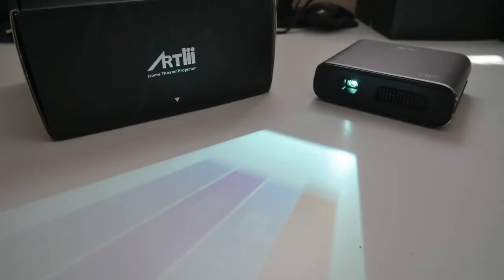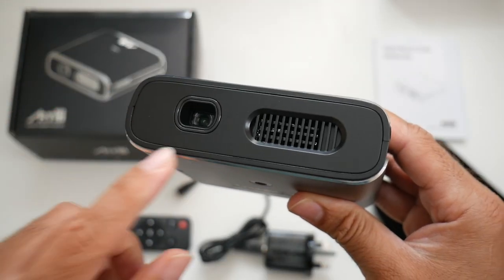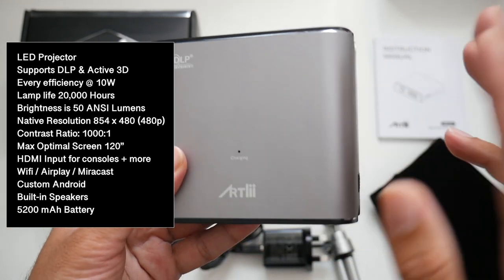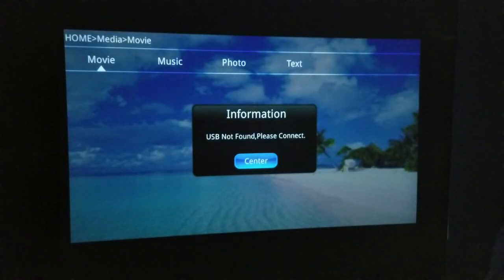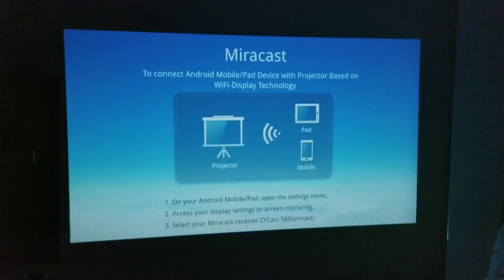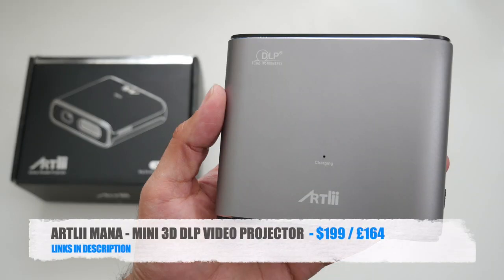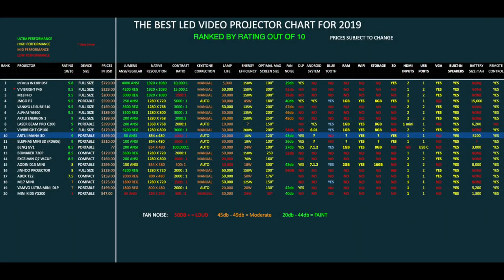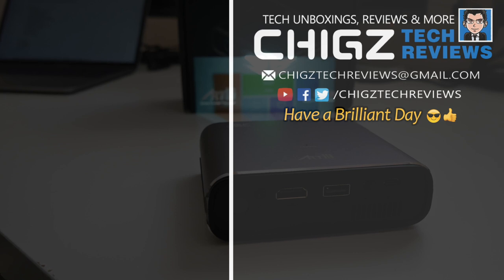ARTLII MANA Portable 3D LED Video Projector - DLP / HDMI / WIFI / PS4/XBOX ONE On Large 120" Screen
ARTLII MANA Portable 3D LED Video Projector - DLP / HDMI / WIFI
✅ Amazon US
✅ Amazon UK

Specs:
LED Projector
Supports DLP & Active 3D
Every efficiency @ 10W
Lamp life 20,000 Hours
Brightness is 50 ANSI Lumens
Native Resolution 854 x 480 (480p)
HDMI Input for consoles + more
Wifi / Airplay / Miracast
Custom Android
Built-in Speakers
5200 mAh Battery